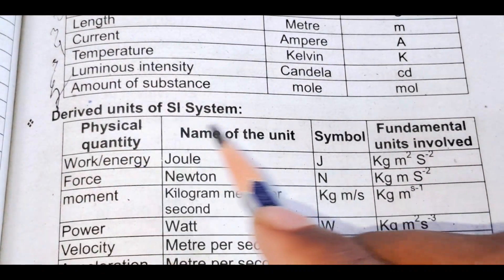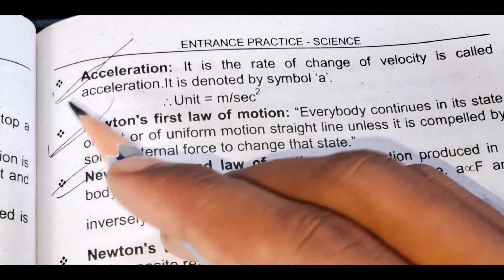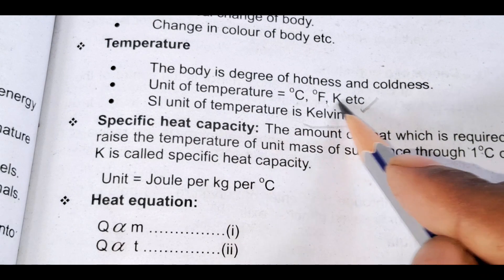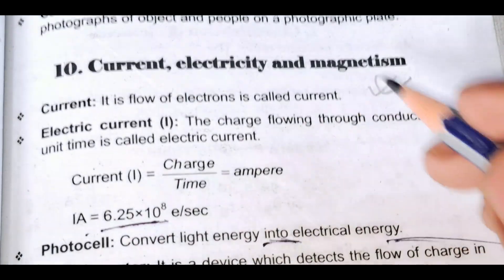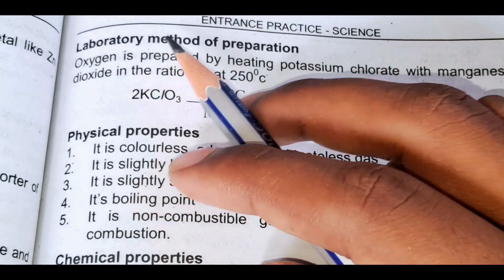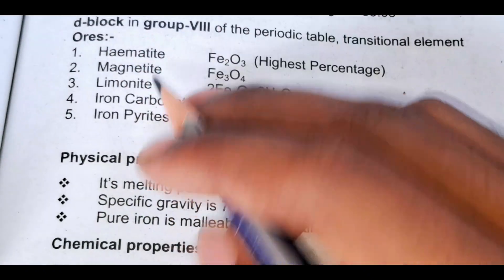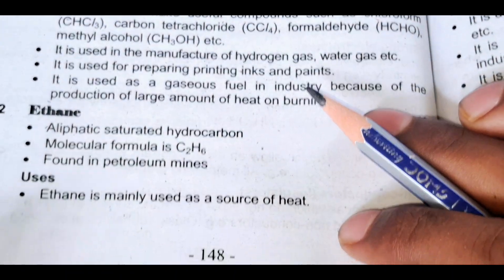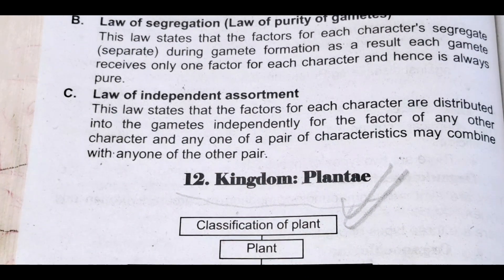Ctevt Entrance Exam Model Question 2080 || ctevt Entrance Exam Science Syllabus 2081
Ctevt Entrance Exam Model Question 2080 || ctevt Entrance Exam Science Syllabus 2080